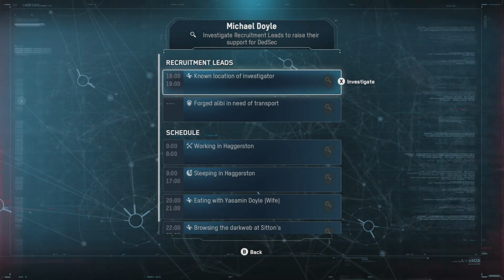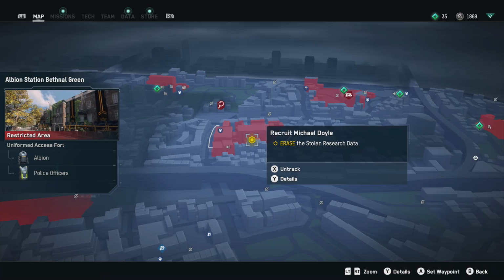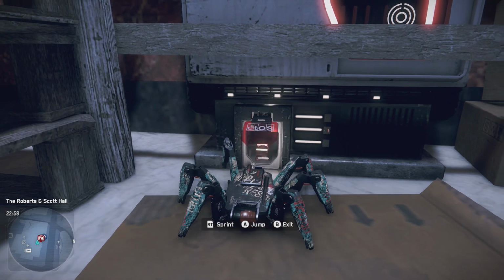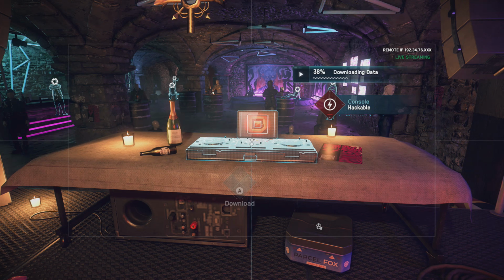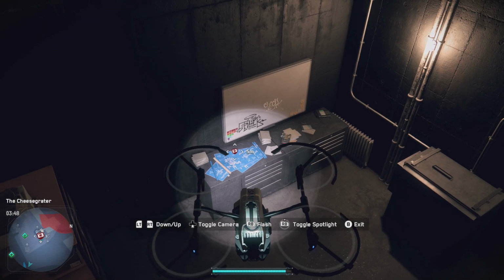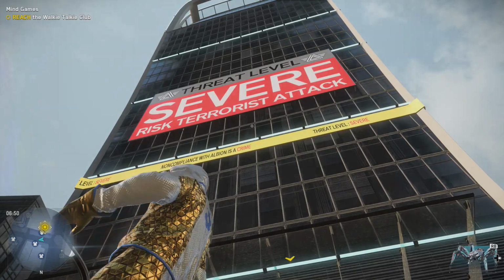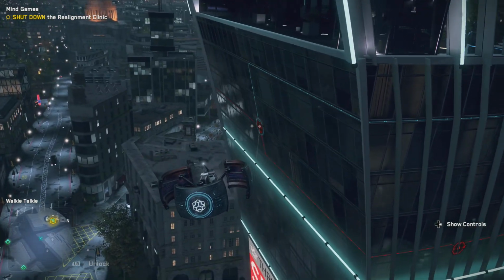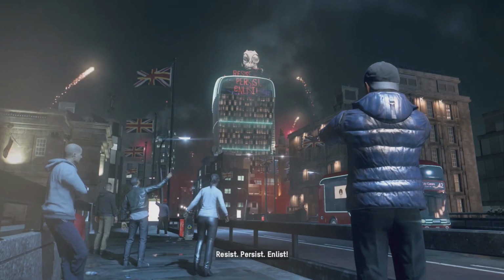WATCH DOGS LEGION - BEE ARMY! How To Get Multiple Bee Keeper Operatives Plus Free City Of London!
how to get an army of bees and keepers plus free the city of london in watch dogs legion!
key provided by ubisoft
or Join my patrons here and and get same great content as members with some small tier differences